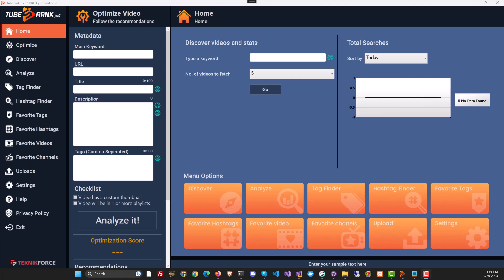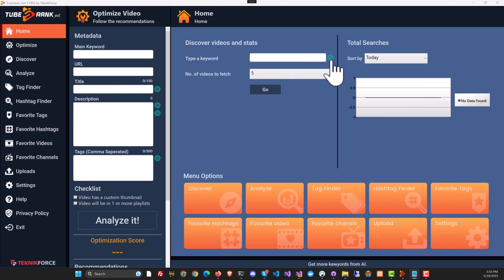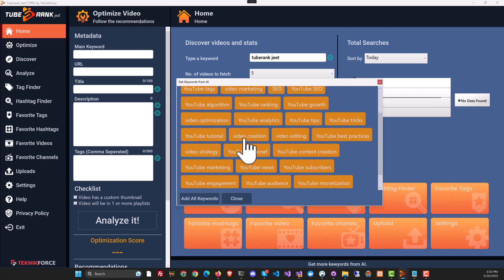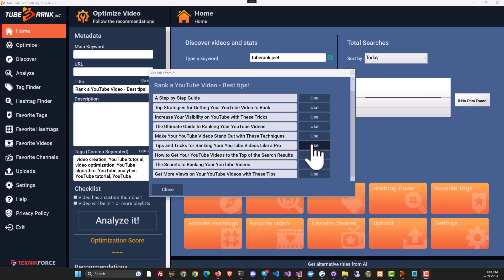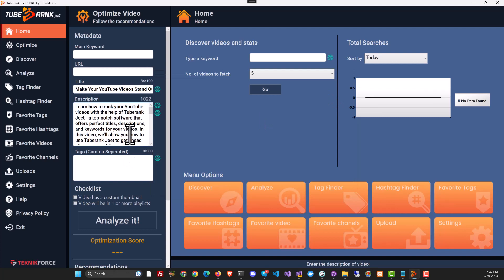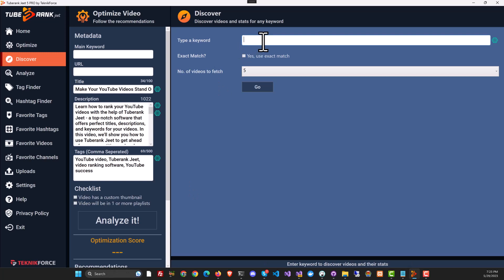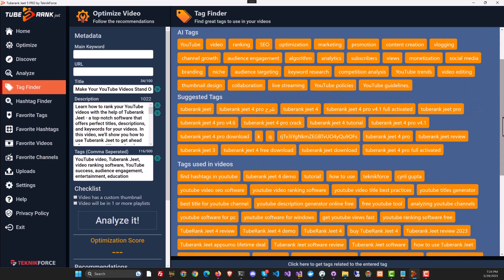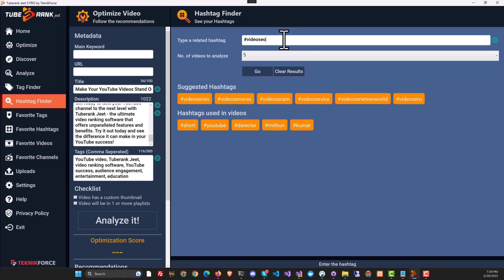Tuberank Jeet AI - Rank your videos on YouTube with AI Technology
Tuberank Jeet is now AI enabled. With Version 5, this is the first YouTube ranking software to have built-in AI.

Watch this video to see how Tuberank Jeet can help you find the best Titles, Descriptions, Keywords and optimizations for your YouTube videos.